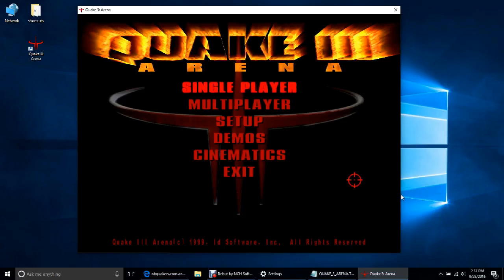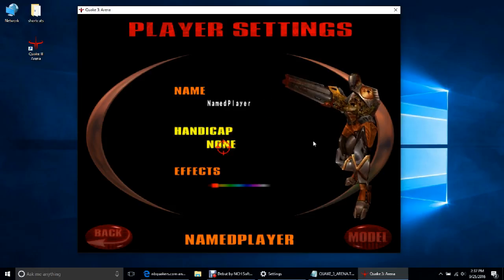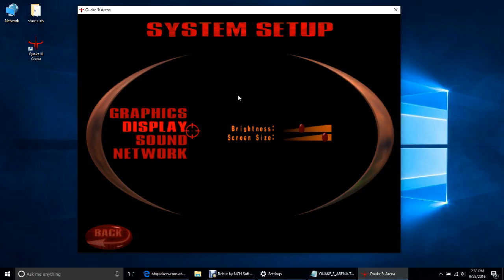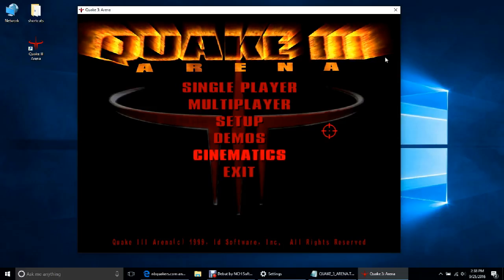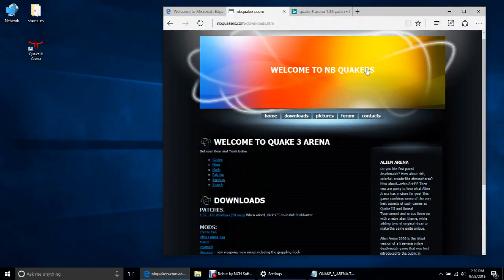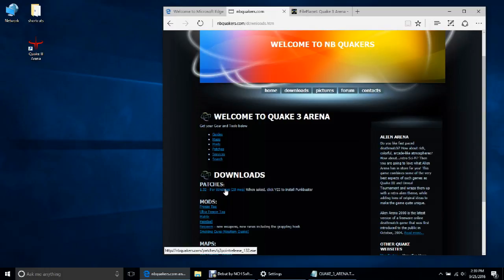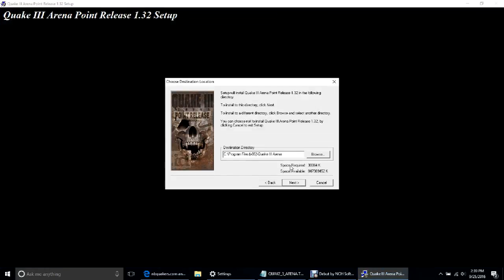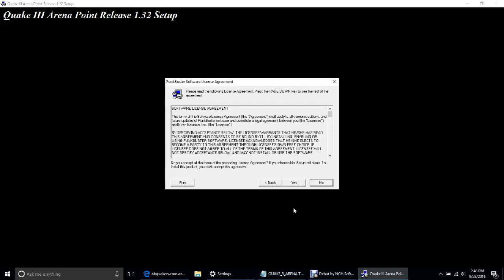Quake 3 Arena Installation Part 2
Quake 3 Arena Installation Part 2. Finish Quake 3 installation and Install 1.32 patch.